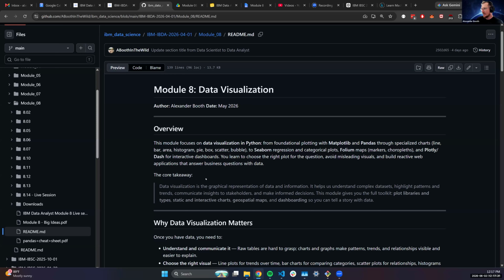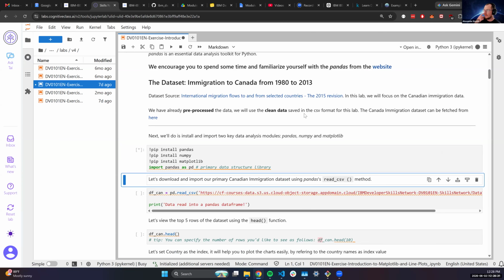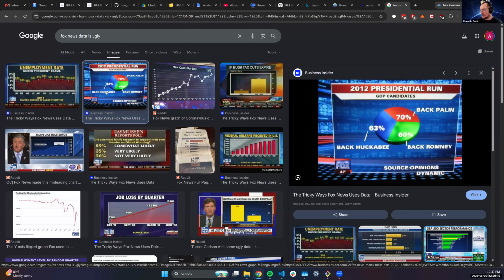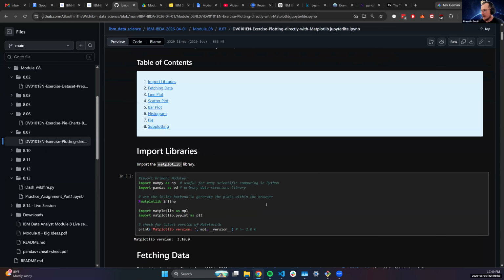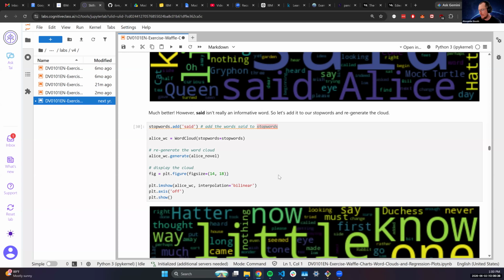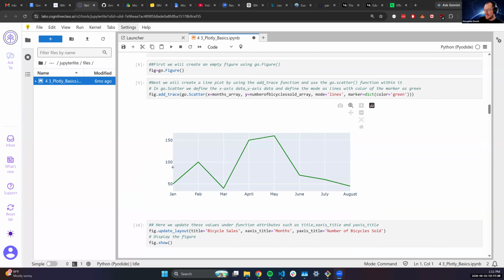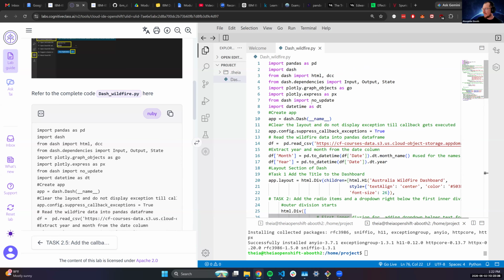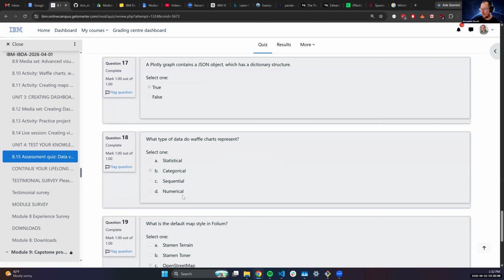IBM IBDA 2026-04-01 | Module 8 Live Session | Data Visualization, Dashboards & Data Apps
Chapters:
0:00 Welcome to Week 8: Visualization
9:48 Intro to Matplotlib
19:42 Choosing the Right Chart Type
29:25 Misleading Graphs: The Flipped Gun-Deaths Chart
39:14 Advanced Visuals: Waffle & Regression Charts
48:59 Unit 3: Dashboards & Data Apps
58:39 Building the Wildfire Matplotlib Charts
1:08:21 Interactive Dash App: Filters & Live Updates

In this live session for Module 8 of the IBM Data Analytics Professional Certificate, IBDA 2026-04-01 cohort, we explore data visualization, dashboard design, and data applications using Python.

This week focuses on how analysts move from cleaned and structured data into the consumption layer: static reports, exploratory visualizations, business intelligence dashboards, and interactive data apps that help stakeholders understand data and make decisions.

We begin with the role of visualization in data analytics, including how charts support exploration, reporting, and self-service analytics. From there, we review common visualization types, discuss how misleading charts can distort a story, and work through Python visualization tools including Matplotlib, Pandas plotting, Seaborn, Folium, Plotly, and Dash.

In this session, we cover:

• Why data visualization matters in analytics
• The three major use cases for visualization: static reporting, exploratory data analysis, and interactive dashboards
• How visualizations fit into the consumption layer of the data ecosystem
• Turning tables into clear, honest, and actionable visualizations
• Choosing the right chart type for the analytical question
• Line charts for time-series analysis
• Bar charts for categorical comparisons
• Histograms, box plots, violin plots, and density plots for understanding distributions
• Scatter plots for relationships and correlations
• Area charts, pie charts, bubble charts, waffle charts, and word clouds
• Why pie charts can be difficult to interpret
• How bad axes, poor proportions, clutter, and misleading scales can distort a visualization
• Data visualization as both truth-telling and storytelling
• Edward Tufte’s principles, chart junk, and data-to-ink ratio
• Matplotlib as the foundation for Python visualization
• Pandas plotting for quick charts directly from DataFrames
• Seaborn for statistical visualization and regression plots
• Folium for interactive maps and geographic data
• Plotly and Dash for interactive dashboards and data apps
• BI dashboards vs custom data applications
• How tools like Tableau, Power BI, Looker, Qlik, and QuickSight relate to coded dashboards
• Why data apps can provide more flexibility than traditional BI dashboards
• How dashboards support self-service analytics for non-technical stakeholders

We also work through several hands-on examples, including:

• Cleaning and preparing Canadian immigration data
• Visualizing immigration trends from Haiti after the 2010 earthquake
• Comparing immigration trends from India and China
• Identifying the top countries contributing immigration to Canada
• Reviewing area plots, histograms, bar charts, pie charts, box plots, scatter plots, and bubble charts
• Discussing misleading real-world visualizations and bad chart design
• Reviewing the decluttering discussion forum and the importance of readability
• Creating waffle charts to show proportion-of-whole comparisons
• Building word clouds from Alice in Wonderland text
• Masking a word cloud into the shape of an image
• Using Seaborn regression plots for statistical visualization
• Introducing geographic visualization with Folium
• Comparing BI dashboards and custom data apps
• Connecting dashboard concepts to Plotly Dash and interactive analytics

The big idea:

Data visualization is not just about making charts. It is about turning data into understanding.

A good visualization helps people see patterns, trends, outliers, relationships, and context. A bad visualization can confuse people, exaggerate differences, hide important details, or tell a misleading story.

As analytics work moves closer to decision-making, visualizations become more than static plots. They become dashboards, self-service analytics tools, and data applications that allow stakeholders to explore trusted data for themselves.

By the end of Module 8, you should have a stronger visualization toolkit and a better understanding of when to use static charts, statistical plots, maps, dashboards, BI tools, and custom data apps.